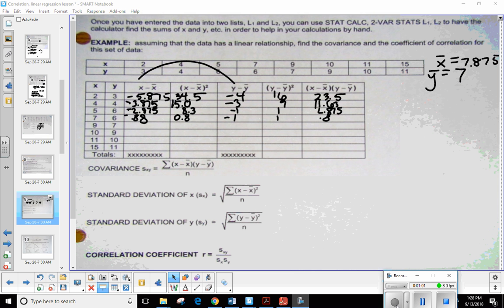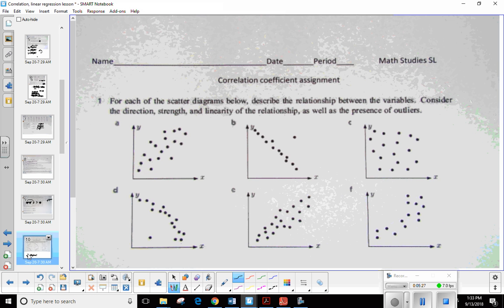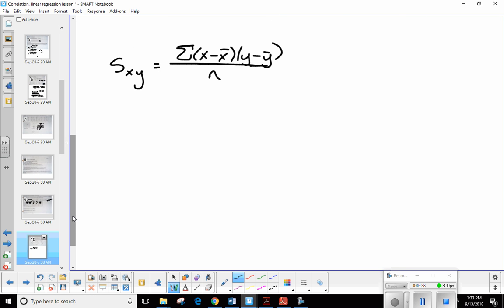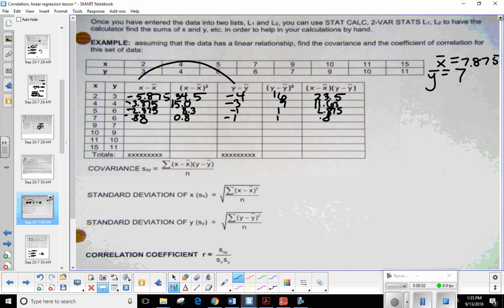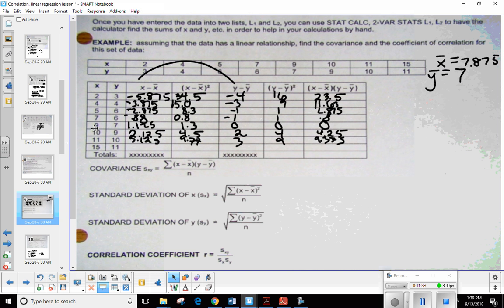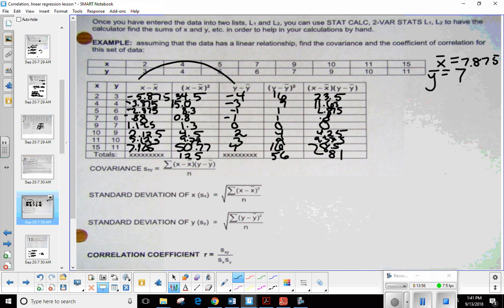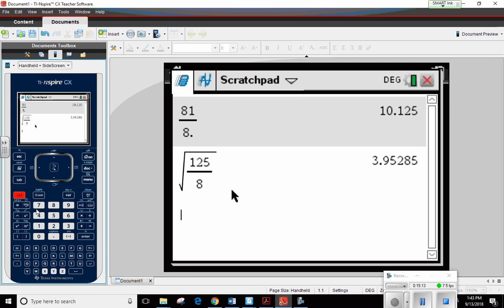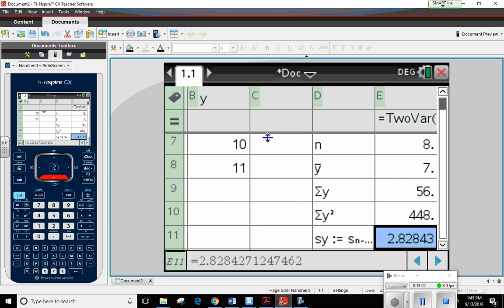Correlation lesson part 3 9 13 18